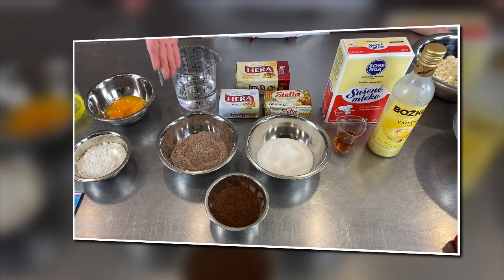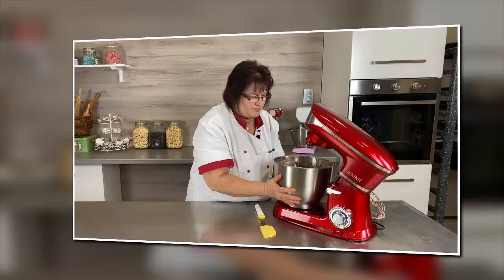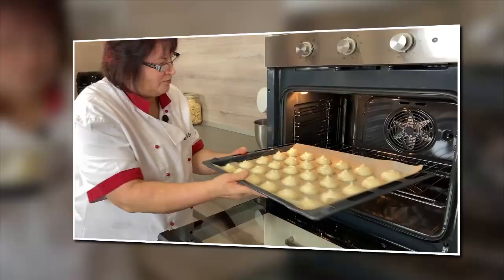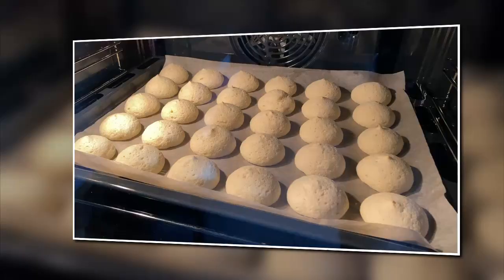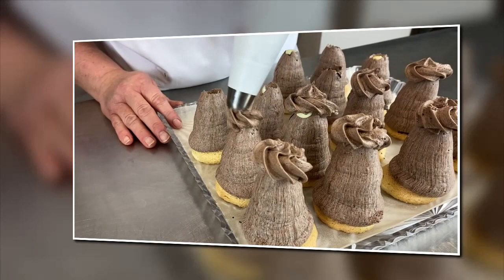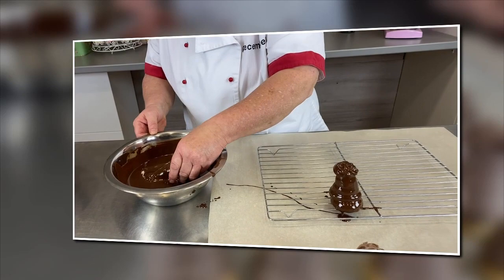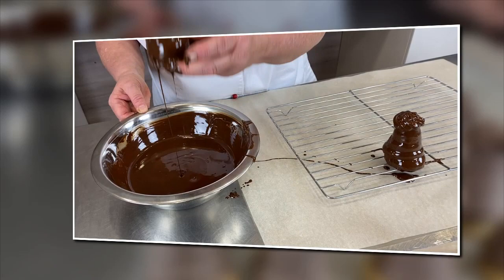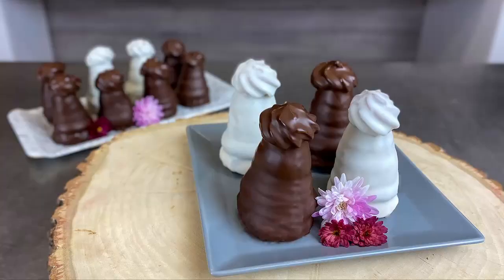Likérové špičky (recept v popisu)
Z pohodlí Vašeho domova Vás naučím jak udělat tyto nádherné a výborné Likérové špičky a nejen to, ale i spoustu jiných cukrovinek. Online kurzy pečení pro každého kdo si občas doma něco upeče z běžně dostupných surovin.

Získejte přístup ke všem online kurzům. Cena 1 kurzu vychází na 20,-Kč. Stačí vyplnit tento formulář

Co budete potřebovat na cca 15 likérových špiček?
(podle velikosti pocínované likérové špičky)

Na buflery (lze nahradit kupovanými piškoty):
170ml bílků (cca 5 vajec, počet vajec je orientační, protože záleží jak velké vejce použijete, důležitý je údaj na odměrce)
5 žloutků
140g cukr krystal
150g hladké mouky
1 balení vanilkového pudingu (37g)

Na krém:
400ml vody
100g kakaového pudingu
150g cukr krystal
30g kakaa (přírodní)
400g rostlinného tuku (vhodného do těsta/krému, ne ztuženého)

Na likér:
200ml vaječného likéru
80g sušeného mléka
30ml rumu

Na čokoládu:
400g čokolády na vaření
400g bílé čokoládové polevy
200g tuku Omega (100g do každé čokolády)

Pokud budete dělat pouze klasické špičky, tak 800g čokolády na vaření.

A pro zaručený výsledek se podívejte na celý video recept a postupujte přesně podle něj.